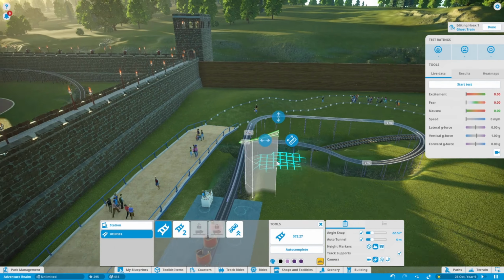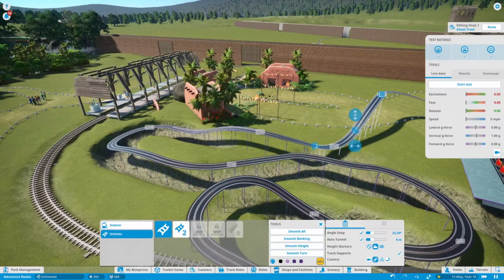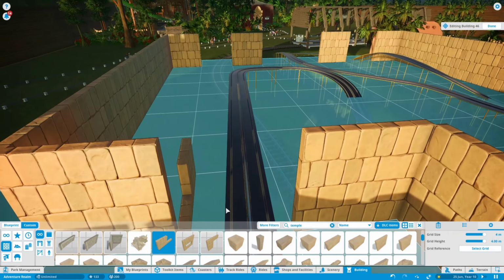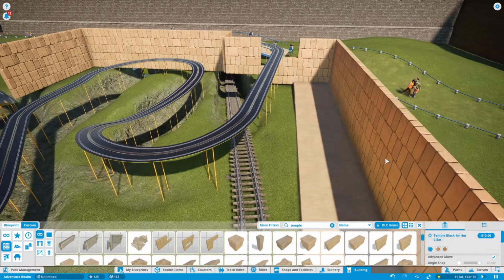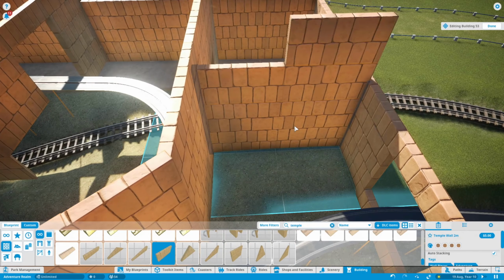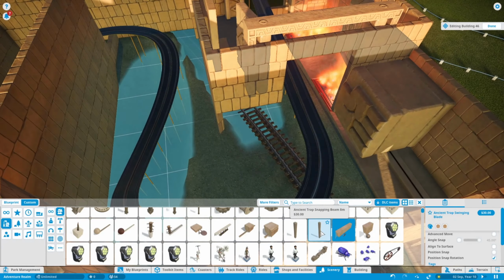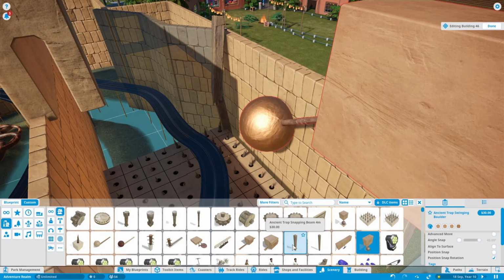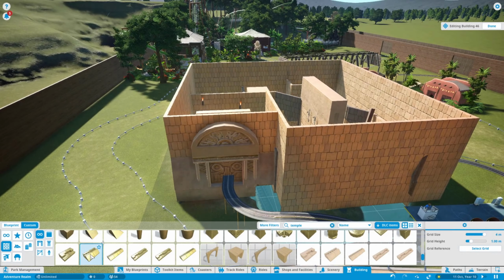🎢🎡Planet Coaster - Adventure Realm Build - Episode 7🎡🎢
🏺 Step into the Shadows of History 🏺
Welcome back, adventurers, to another episode of "Adventure Realm," where today, we're delving deep into the heart of the jungle to unearth the mysteries of an Ancient Temple. In Episode 7, join Thrill Builds Gaming as we embark on one of our most ambitious projects yet—a dark ride that transports our guests through the eerie corridors, hidden traps, and long-lost secrets of a forgotten civilization. Get ready for a construction journey filled with intrigue, challenges, and a touch of the supernatural.

In This Episode:
Ancient Temple Design: Discover how we conceptualize and bring to life the architectural marvels of the Ancient Temple, ensuring every turn and feature tells a part of its mysterious story.
Ride Mechanics: Dive into the intricacies of creating a dark ride in Planet Coaster, from track layout to ride vehicle dynamics, ensuring a thrilling yet smooth experience for our guests.
Theming and Special Effects: Explore the detailed theming that goes into making the Ancient Temple come alive with immersive soundscapes, dynamic lighting, and state-of-the-art special effects that will leave guests in awe.